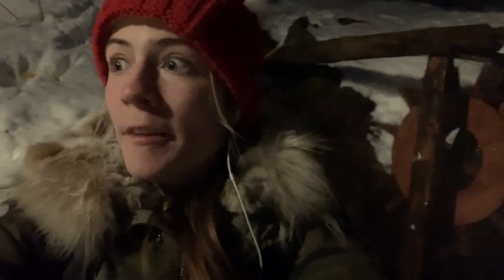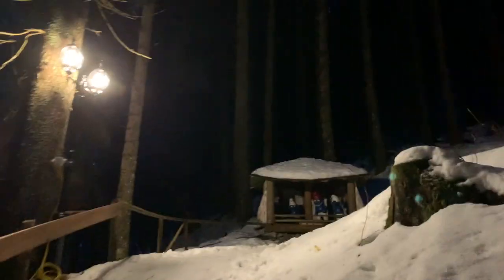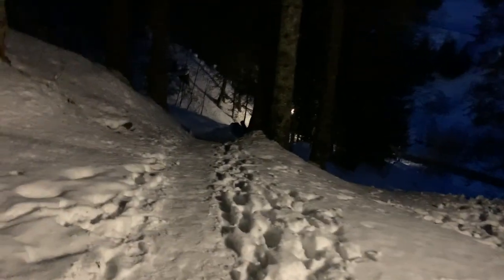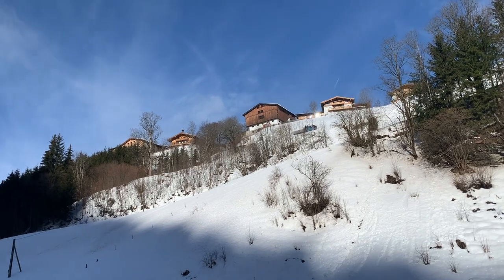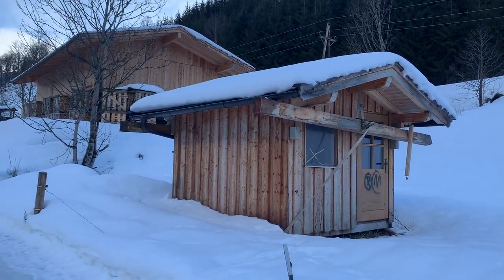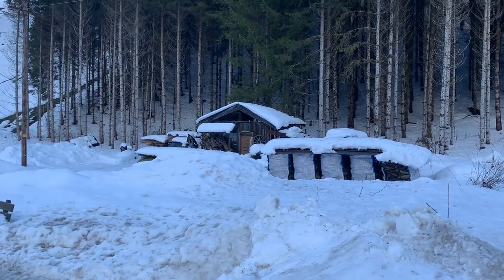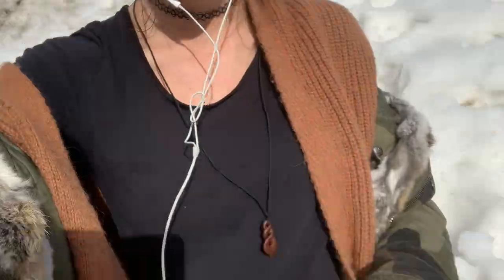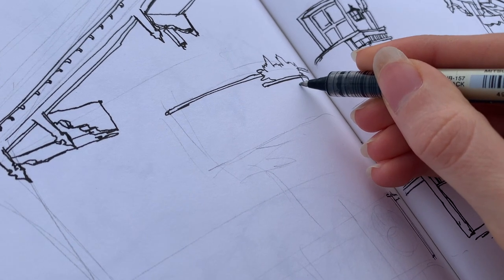Attempting to do some Watercolor Landscapes in Winter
This is some old footage I had lying around from our trip to Austria this Winter. I actually got around to finally try painting in the snow again after many failed attempts, and this time it actually worked quite well!

Check out my Instagram for more paintings and sketches if you are interested!

Music is "Time for Poetry" by One Man Book
"Every Page is Truth"
"Peace" by David Fesliyan
"Audiobinger" by Lonely Winter